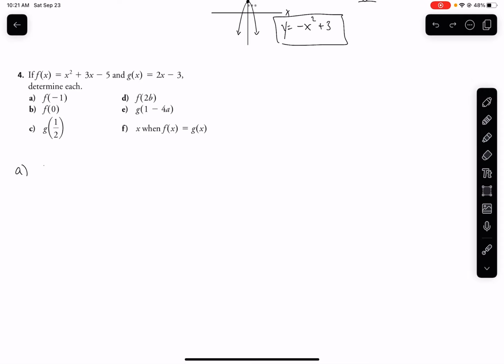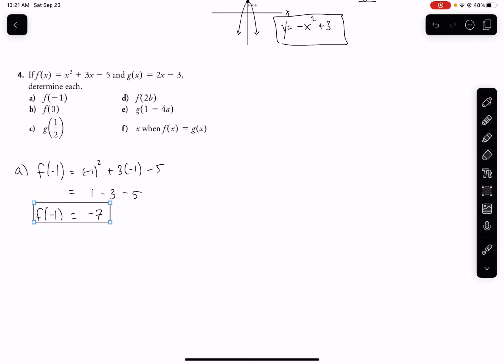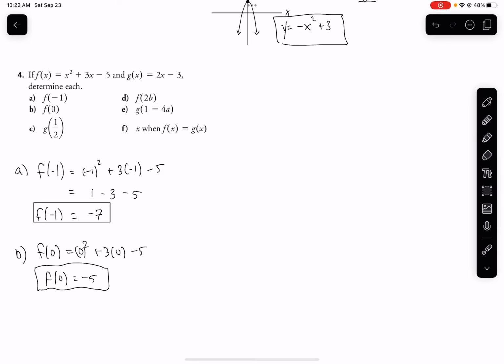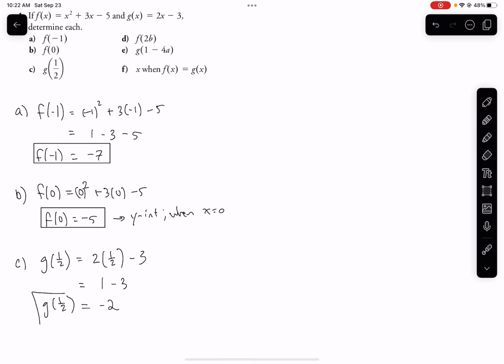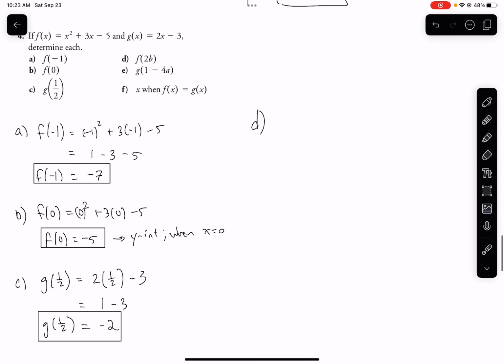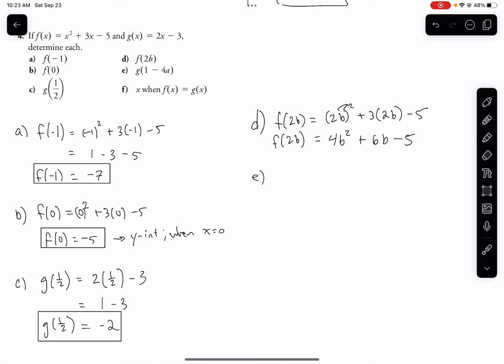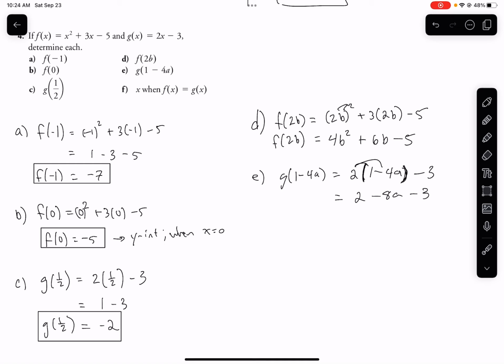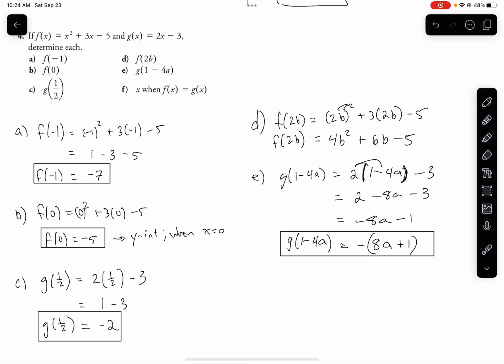Test 1 Textbook Review - #4 (a-e)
MCR3U Nelson Textbook Page 76 #4 (a-e)